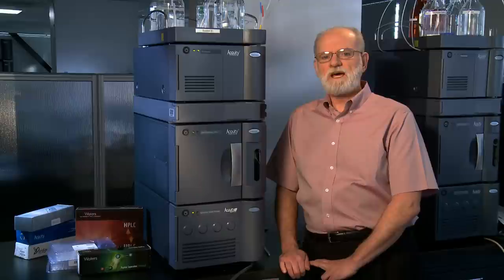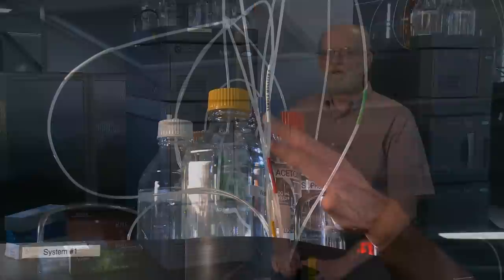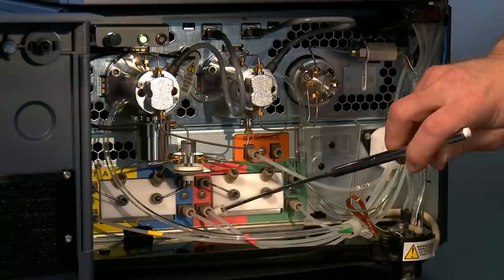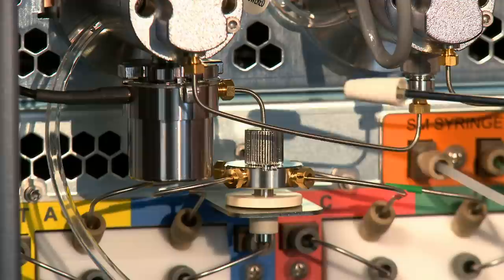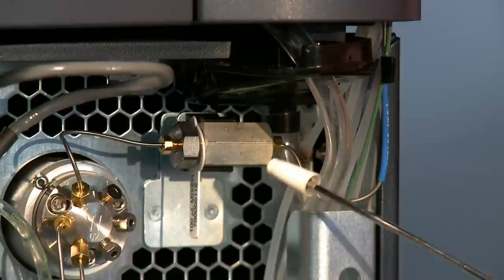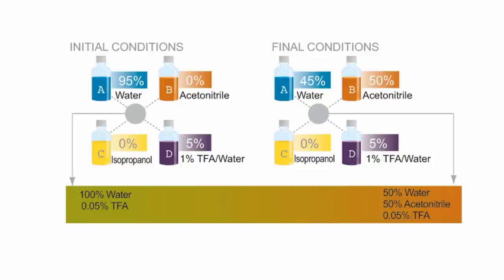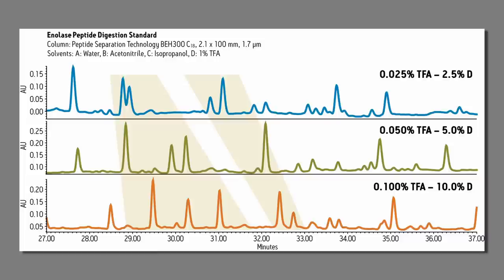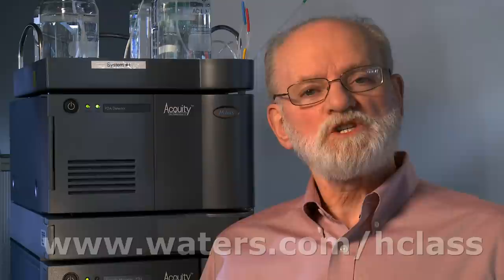ACQUITY UPLC H-Class Quaternary Solvent Manager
The Waters ACQUITY UPLC H-Class chromatographic system features the Quaternary Solvent Manager and AutoBlend Technology, which enables you to automatically blend four solvents.